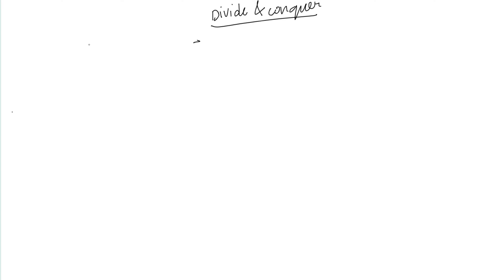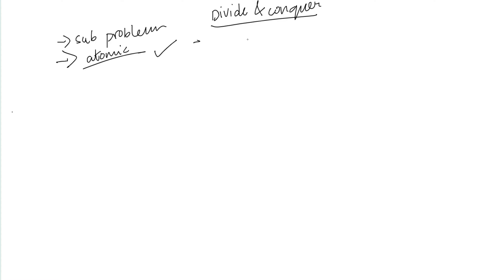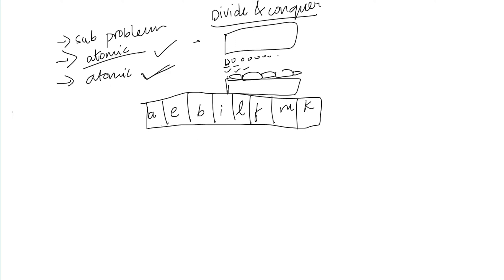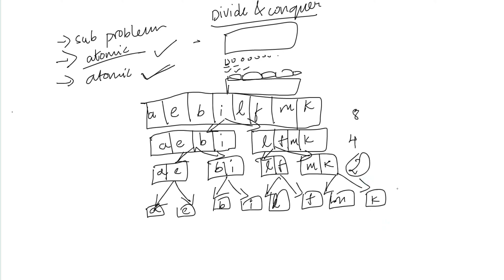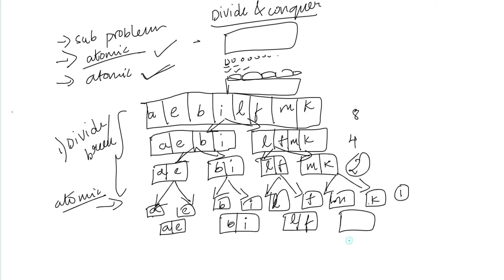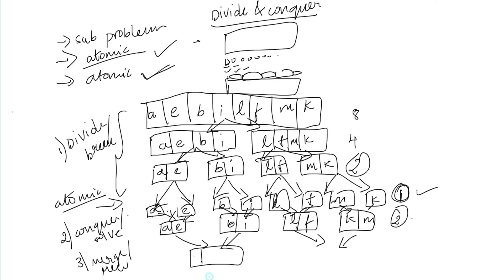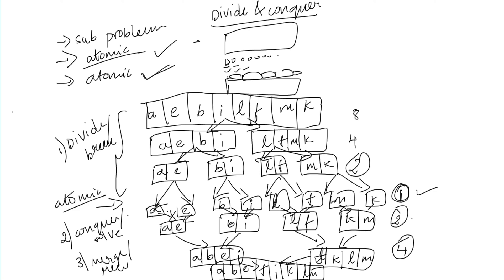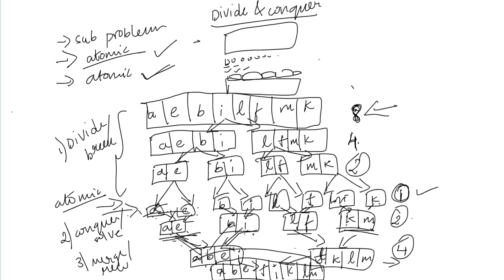What is Divide & Conquer in Tamil? | Data Structures in Tamil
In this video, you are going to what is Greedy Algorithm in Tamil.

Special Discount for the complete bundle (OOPs, C, C+, Java, Android, Python, Selenium, JavaScript, HTML, MySQL, and Software Design Patterns) Check out